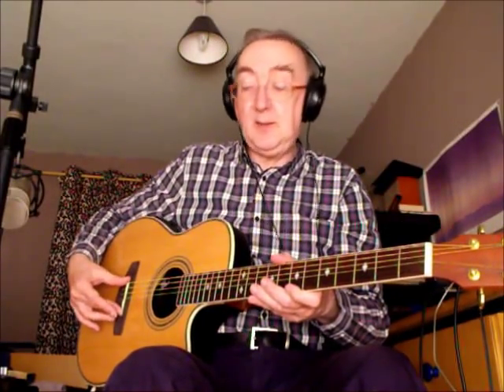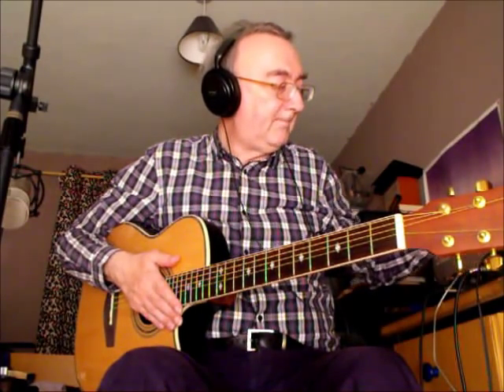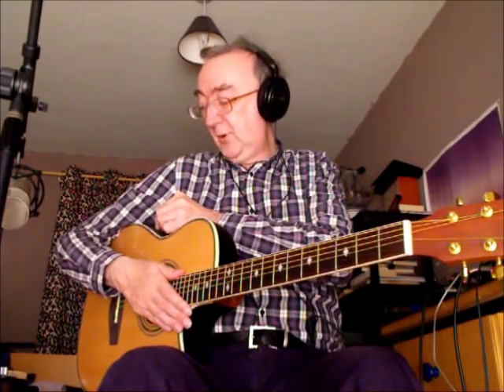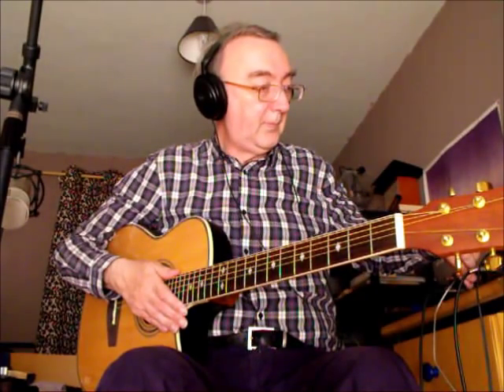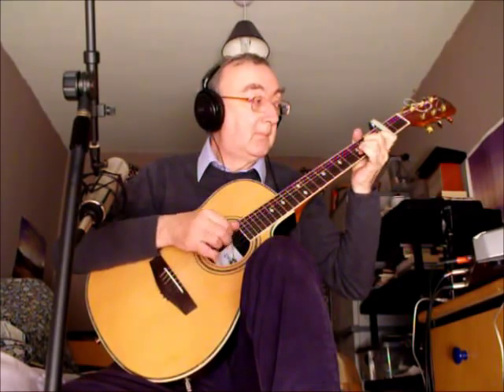Bowlback acoustic guitar by gear4music review.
Taking the basic bowl back then fitting it with nylon strings to create a hybrid guitar.